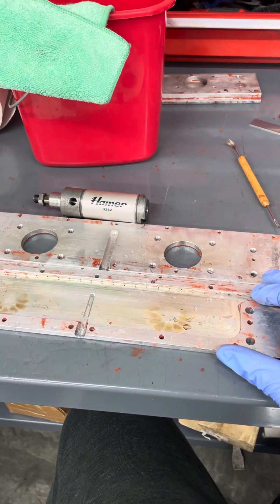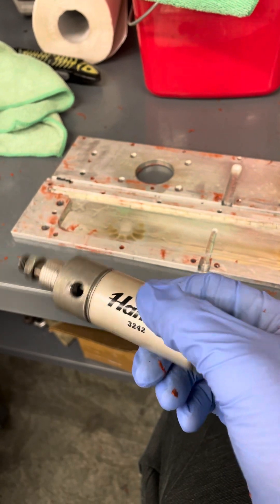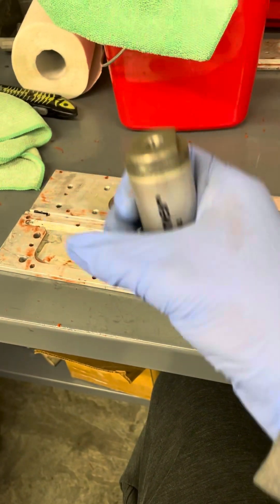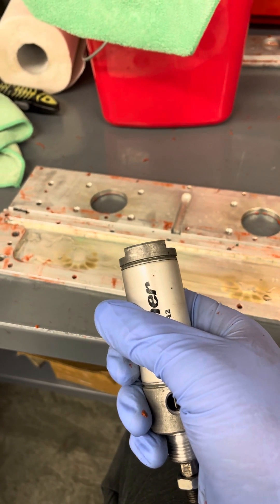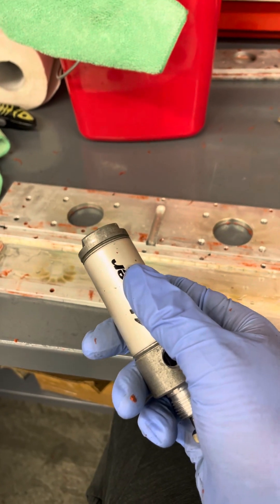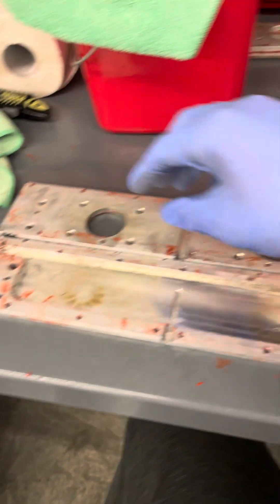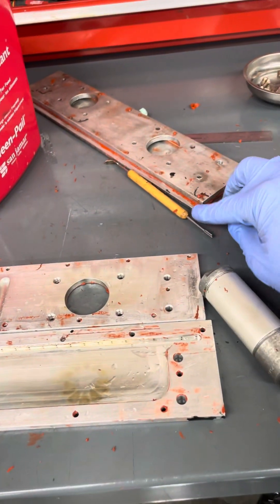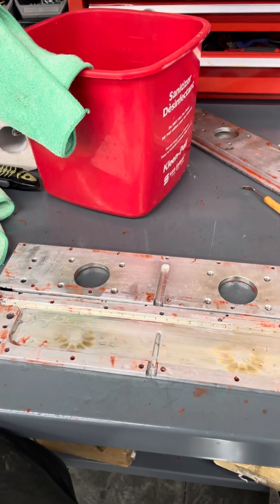Why I do videos about the hamer 540?